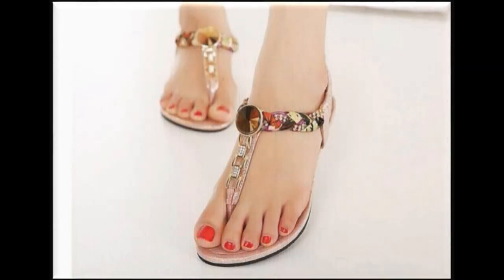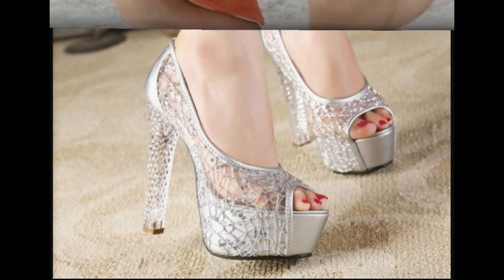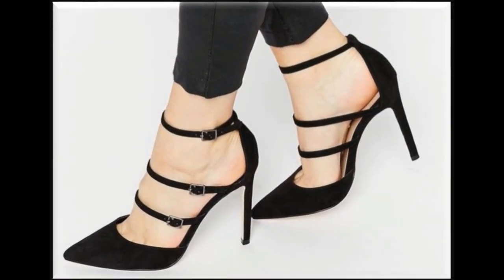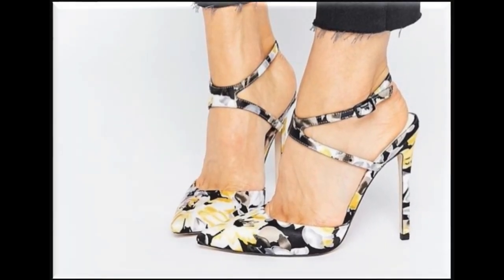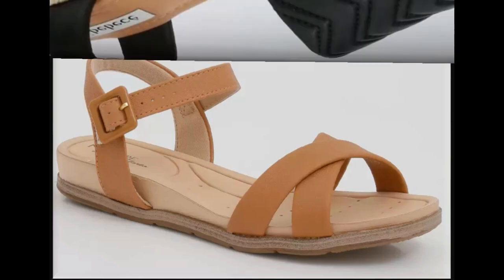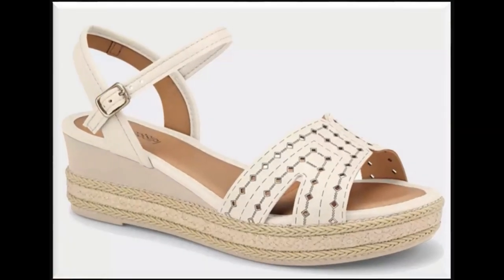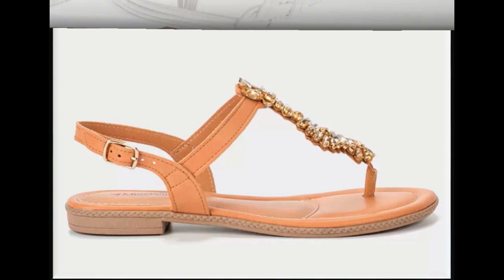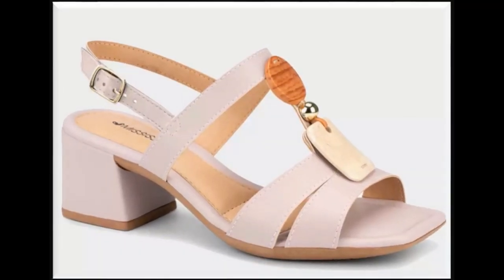UNIQUE DESIGNER SANDALS COLLECTION FOR WOMEN || SANDALS NEW DESIGNS FOR LADIES